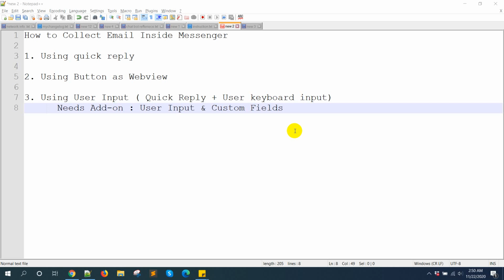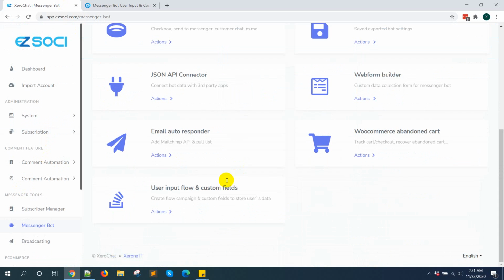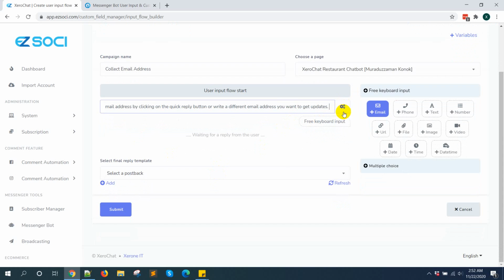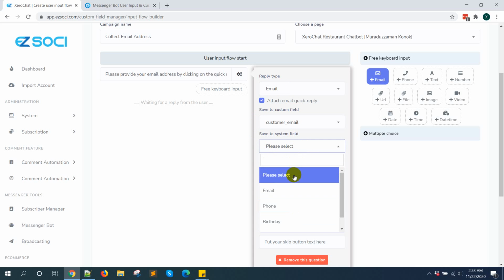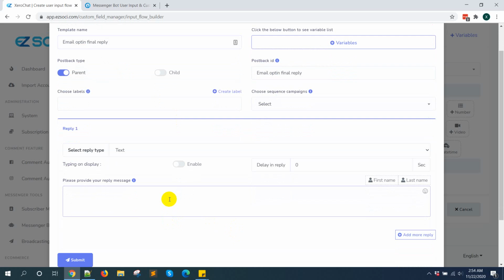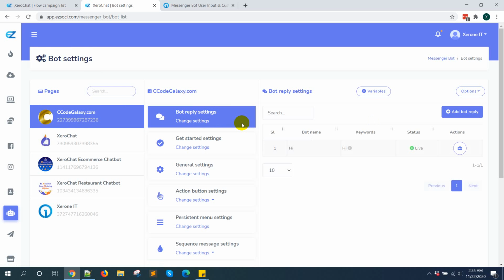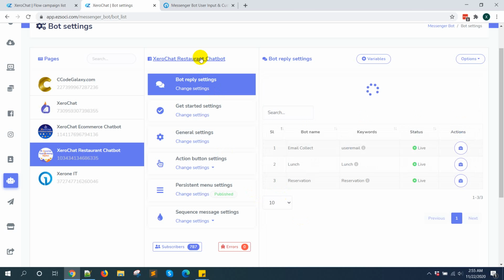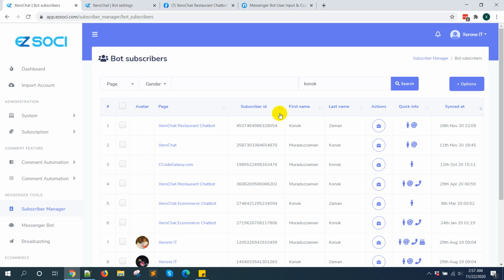How to Collect Email Inside Facebook Messenger using User Input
You can integrate Mailchimp, Sendinblue, Active Campaign & other email autoresponder to sync these email also.